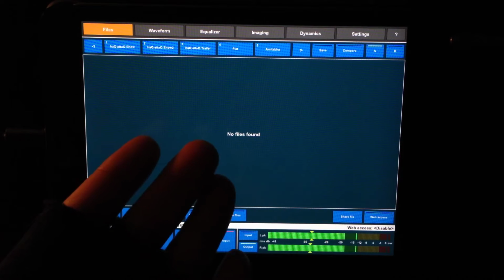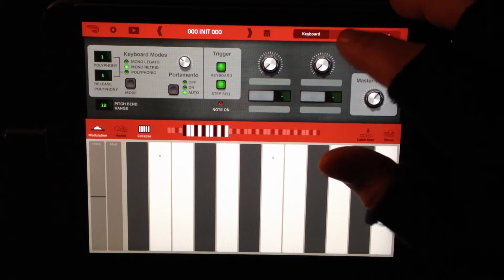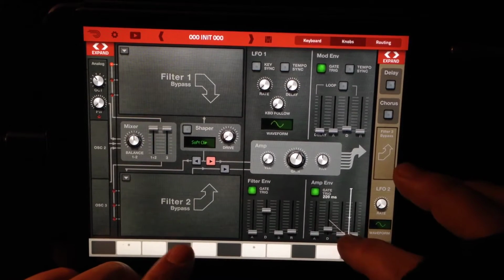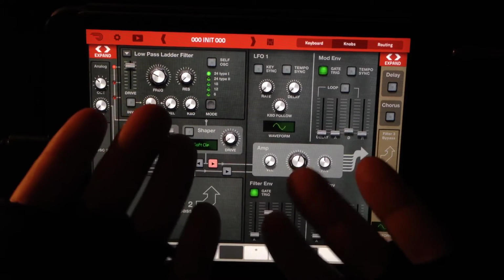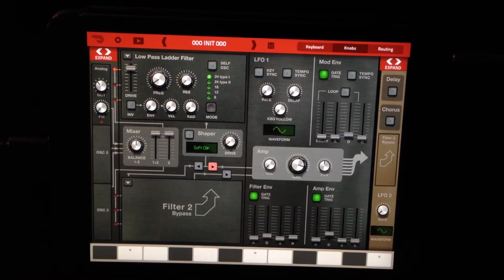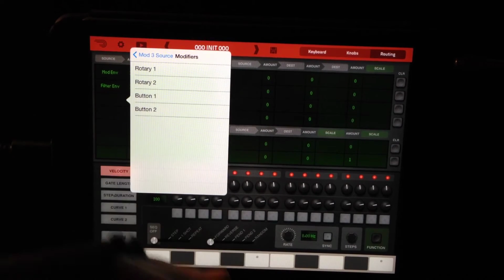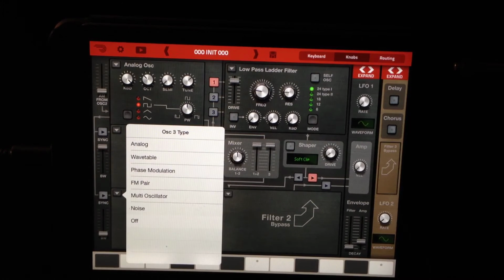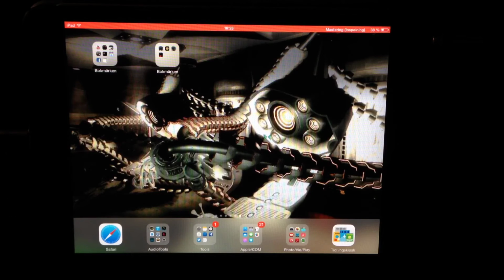Gods like fishing │ Fingertip MIDI │ Propellerhead Thor for iPad - haQ attaQ 22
In this haQ attaQ tutorial episode, I am showing you how to create bass-drum sounds from scratch with Propellerheads synthesizer Thor.

▼MORE LINKS▼
Matt Fletcher -  "Republic" (SoundCloud)

TheSoundTestRoom Podcast
"iOS Community Music Special Number One"